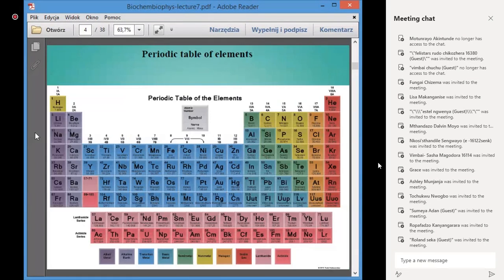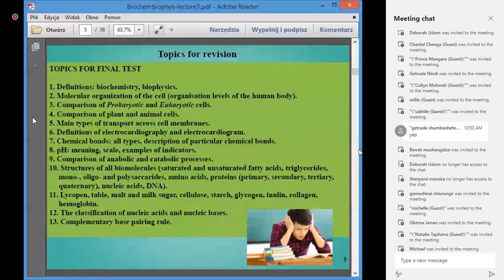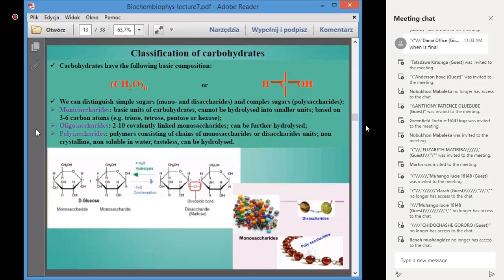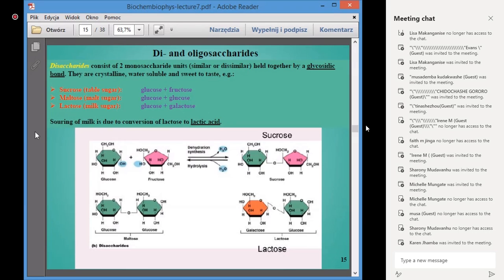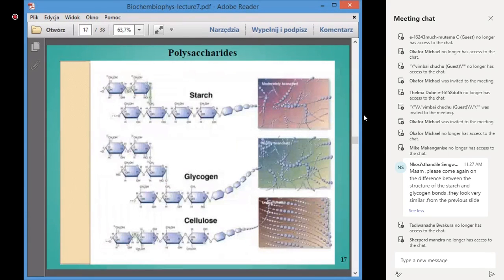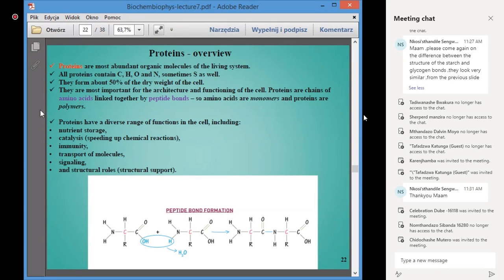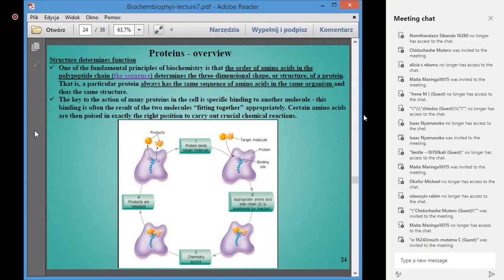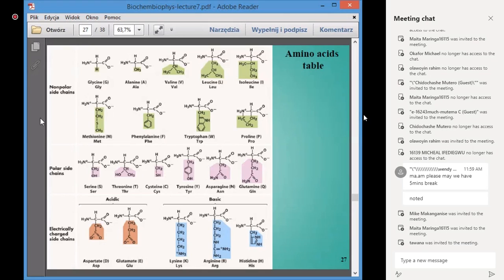Bio chem day 7